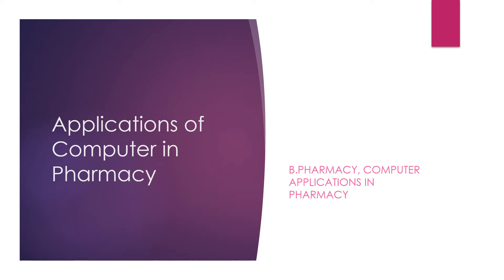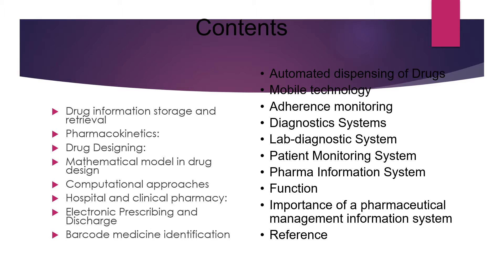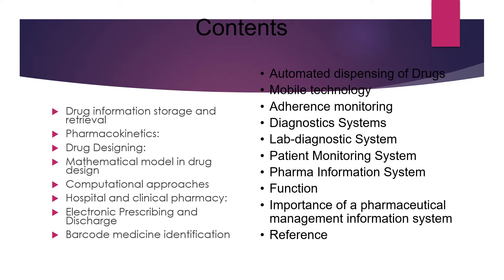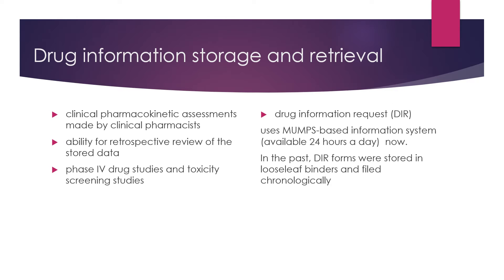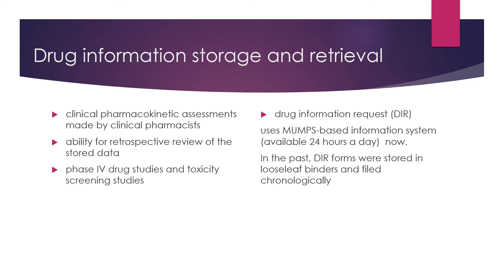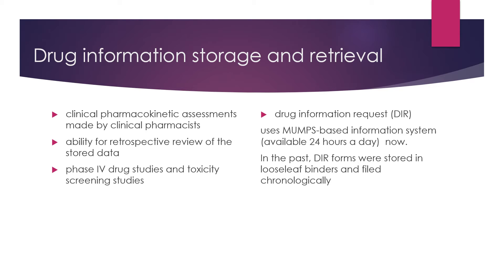Module Lecture 2 Drug information storage and retrieval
Applications of computer in Drug information storage and retrieval is explained